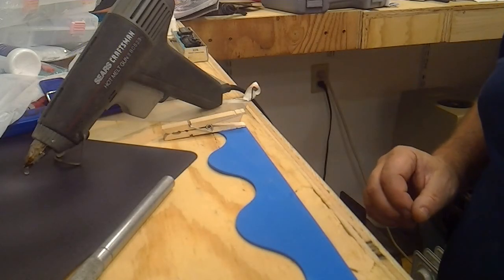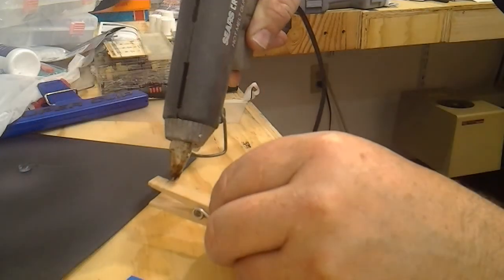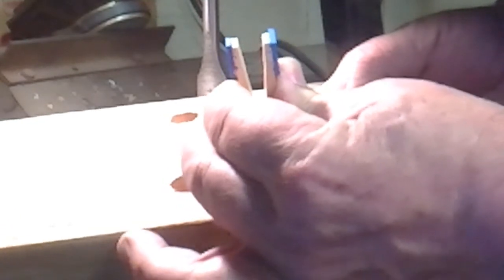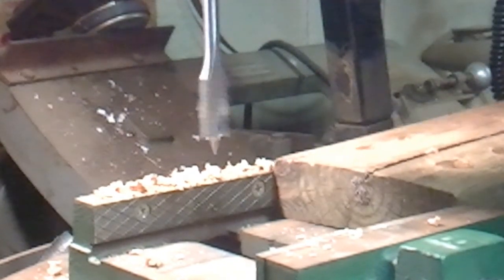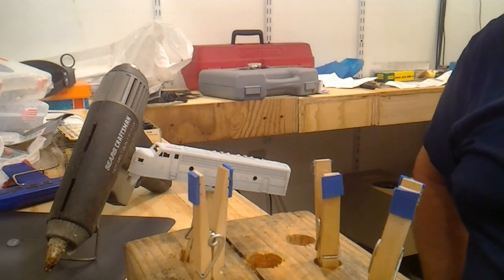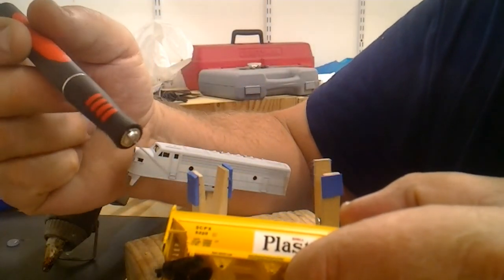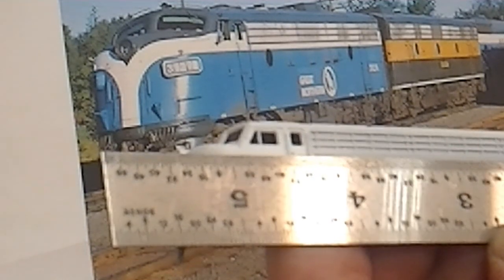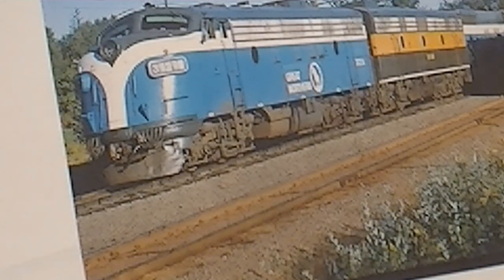Adventures in Airbrushing 5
I add some foam to my clothespin clamps, make a holder for them, and discuss some projects